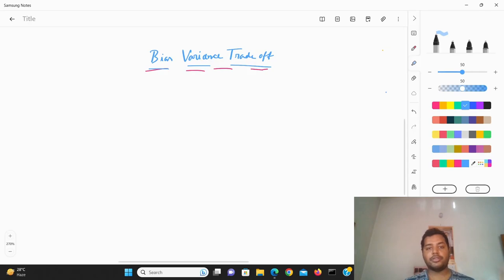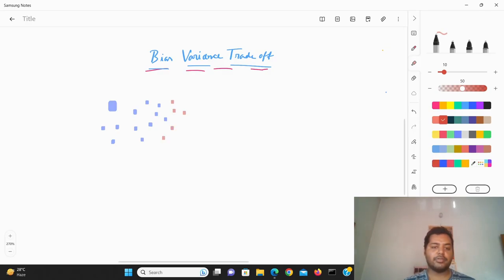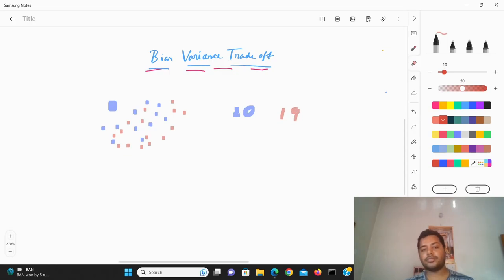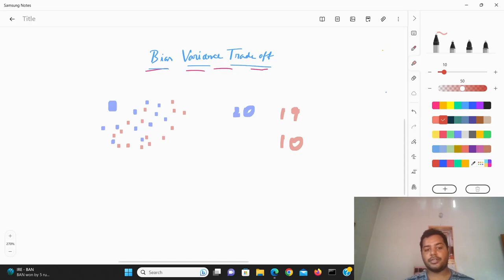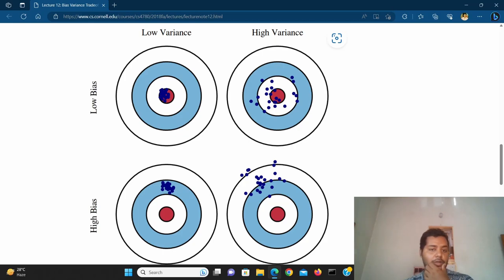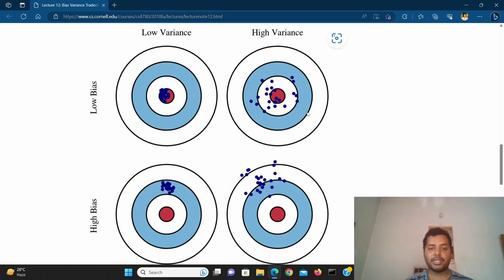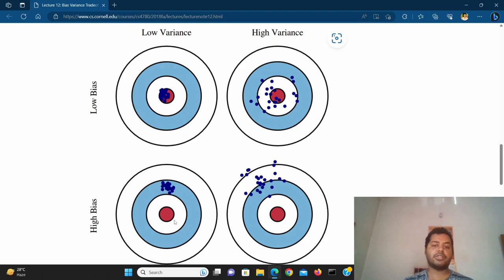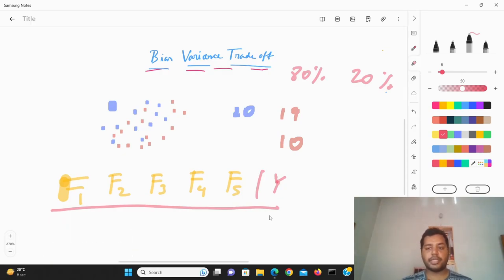What is Bias Variance Tradeoff in Machine Learning?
In machine learning, the bias-variance tradeoff refers to the problem of finding the right balance between underfitting and overfitting a model. Bias refers to the error introduced by approximating a real-life problem with a simplified model, while variance refers to the error introduced by sensitivity to small fluctuations in the training data.

The video will explain how to achieve the optimal balance between bias and variance in a machine learning model. It will discuss how increasing model complexity can lead to lower bias but higher variance, and how reducing model complexity can lead to higher bias but lower variance. The goal is to find the right level of complexity that minimizes the overall error of the model.

Overall, this video will provide a clear understanding of the bias-variance tradeoff and how to optimize the performance of machine learning models.